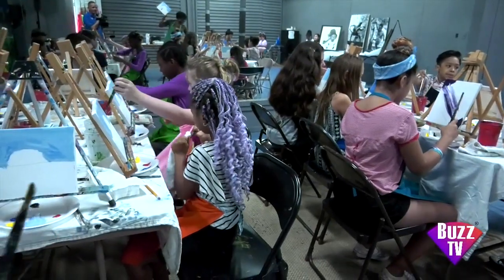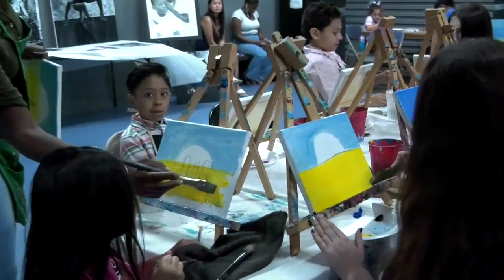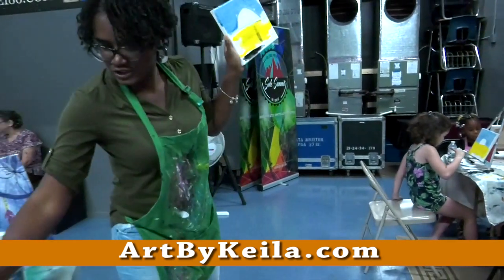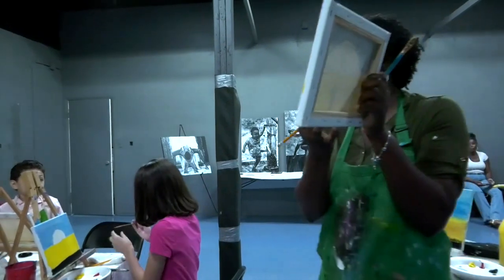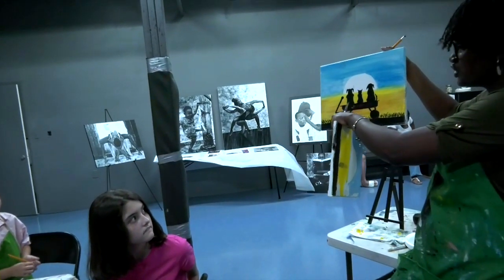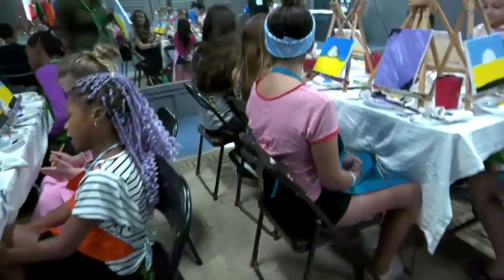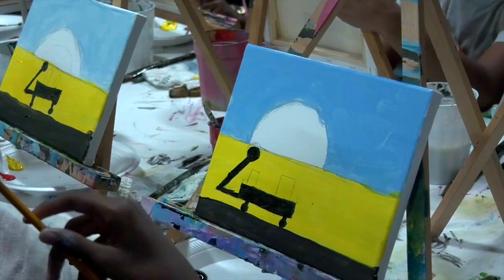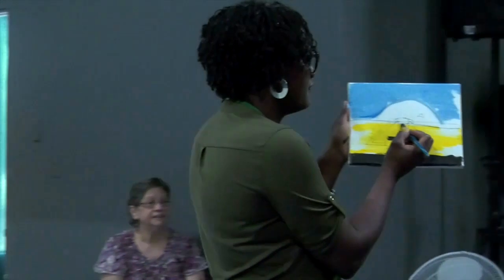KCKC Art by Keila Adventure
Knucklebones Creative kids Club members go on an adventure to Art by Keila where they each create a masterpiece.